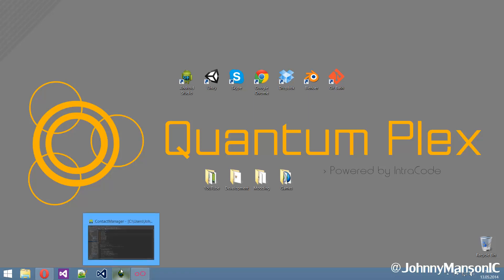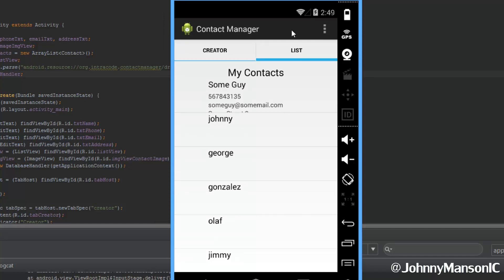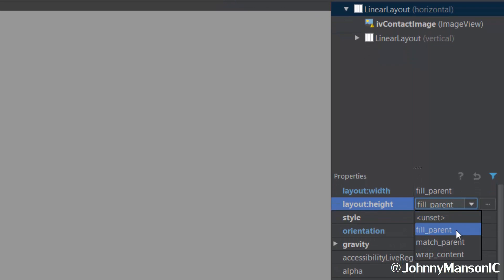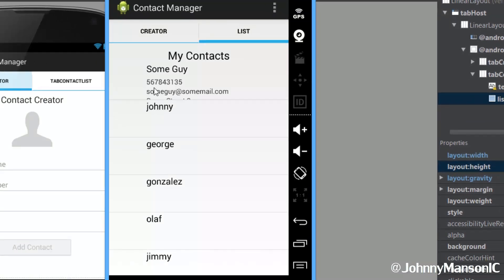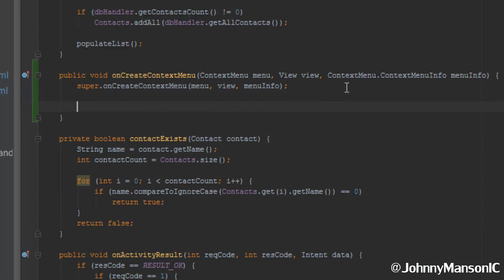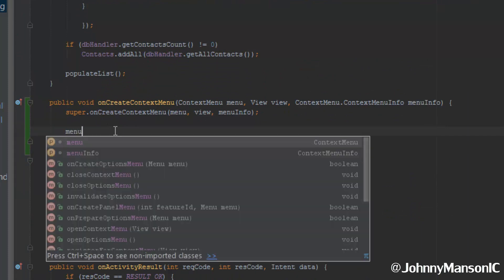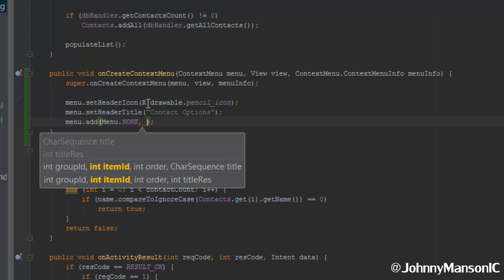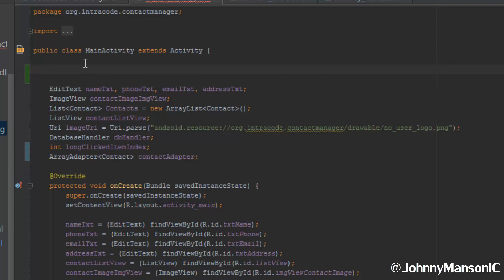Android Studio App Development | Deleting Contacts & More | Part 13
Finally we are working on this app again. This time we will learn how to edit contacts and we will try to fix our layout. Thanks for your patience, I hope the extra long video makes up for the wait.